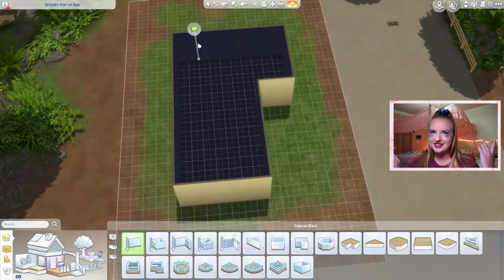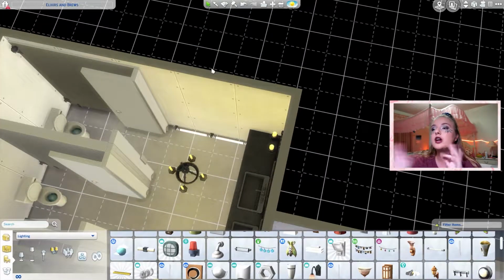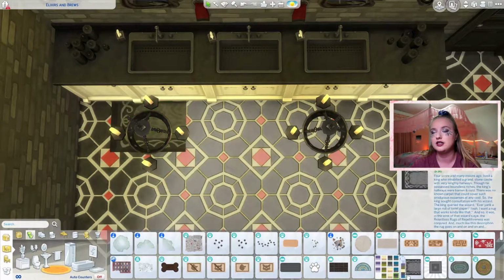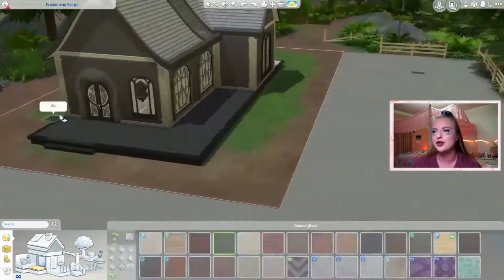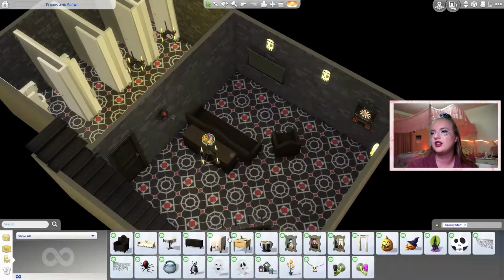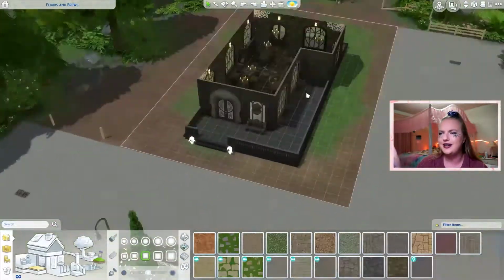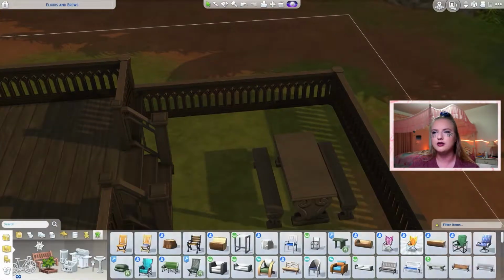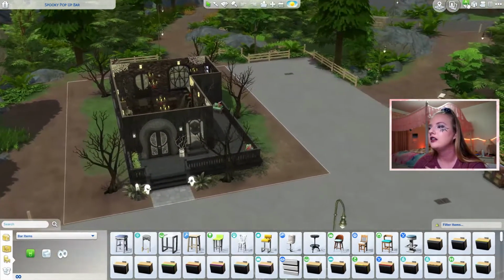I tried to build a SPOOKY BAR in the Sims 4 for Halloween | Speed Build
HAPPY HALLOWEEN! COME JOIN ME ON TWITCH I'M LIVE RIGHT NOW!

personal insta: @sarah____kendall
sims twitter: @sarahkendallYT
Gallery ID: sarahkendalll

Intro: Craves - By My Side
Other music: Joakim Karud